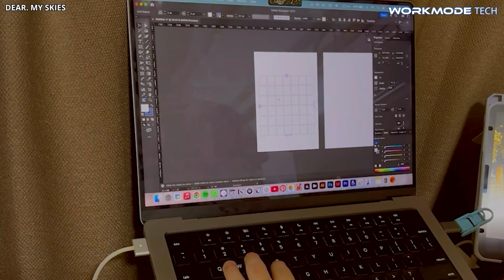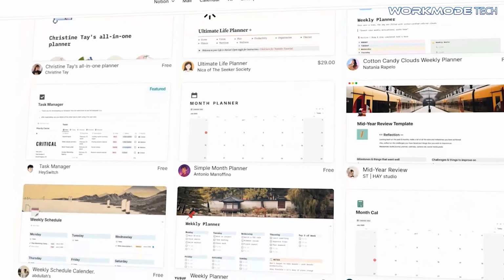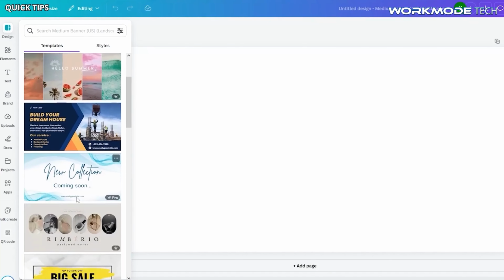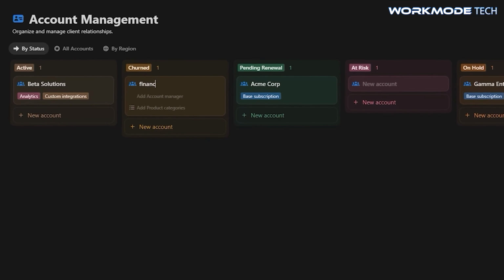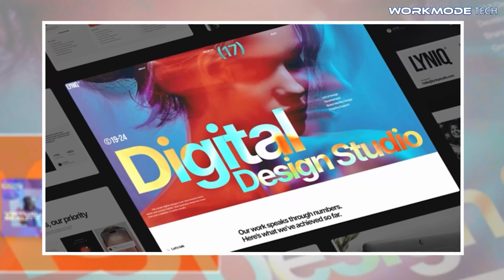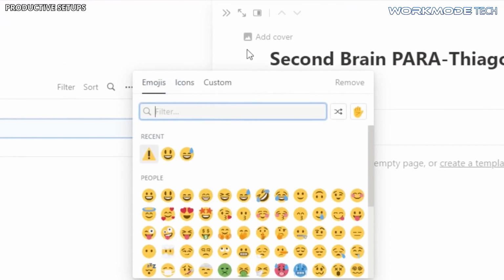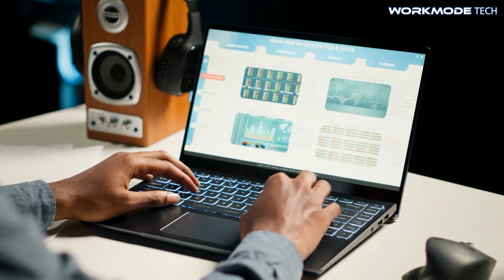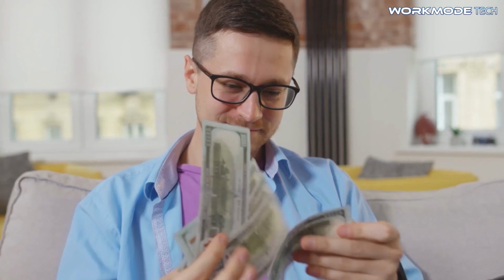How I Made a Notion Planner That Sells Itself!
Want to organize your entire life in one place? 🚀 In this step-by-step tutorial, I’ll show you how to create a Notion Life Planner using Notion — from setting up your dashboard to adding sections for goals, tasks, finances, habits, and more. Whether you’re a student, entrepreneur, or productivity enthusiast, this Notion tutorial will help you design a personalized planner that keeps you on track every single day.

🔑 What you’ll learn in this video:

How to build a life planner in Notion from scratch

Best templates and layouts for productivity

How to organize tasks, goals, and daily routines

Tips to customize Notion for your lifestyle

📌 By the end of this video, you’ll have a fully functional Notion Life Planner that works as your second brain — helping you manage your work, personal life, and everything in between!

💡 Perfect for beginners and advanced Notion users alike.

notion life planner, notion planner tutorial, how to use notion for planning, notion productivity, notion templates, notion tutorial for beginners, digital life planner, create notion dashboard, notion setup guide